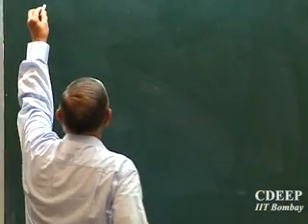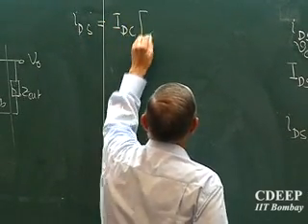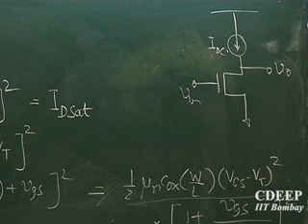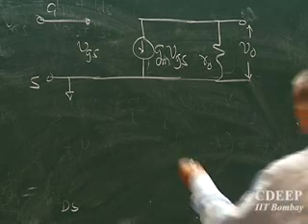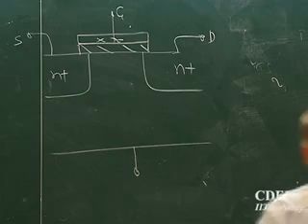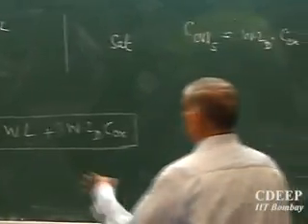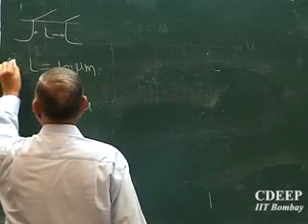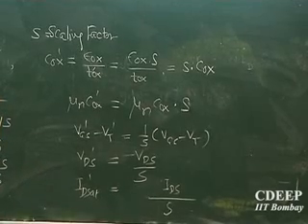26. MOSFET (Electron devices)